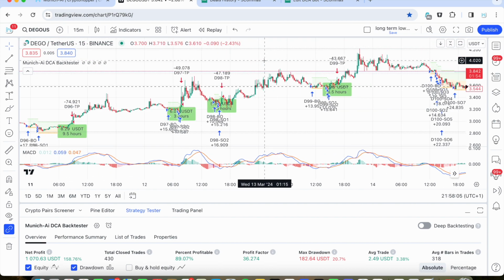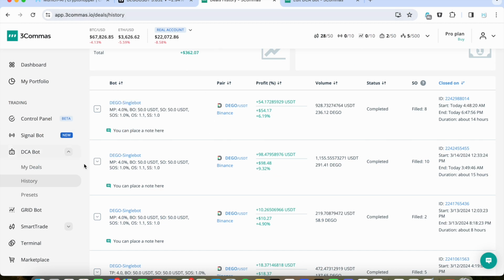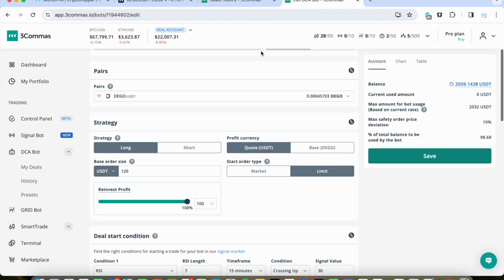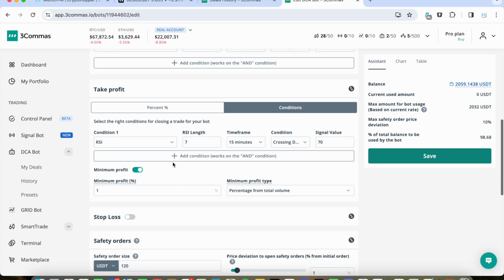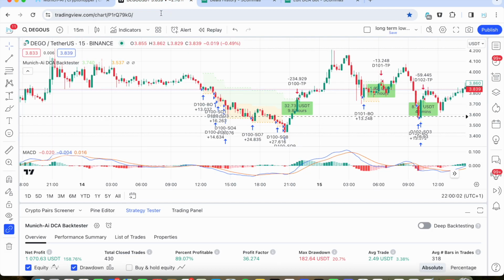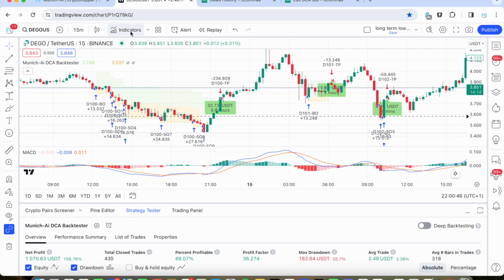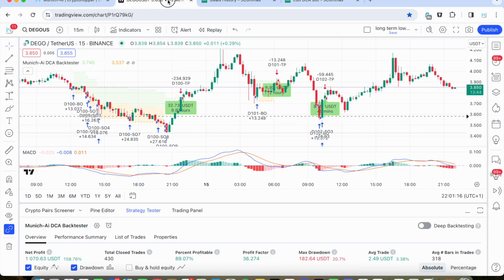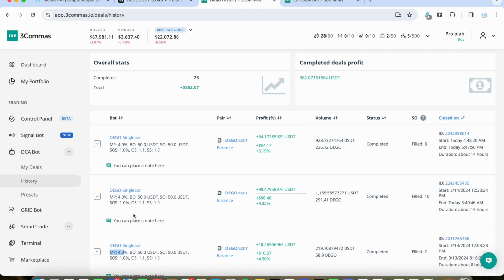Boost your profits on 3commas with this sell-indicator!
This video is providing information, how to boost your profits with this sell-indicator. You will also learn how to backtest it on the Munich-Ai backtester
Visit Munich-Ai for book our installation service how to setup this bot